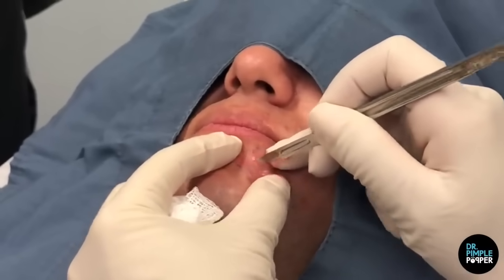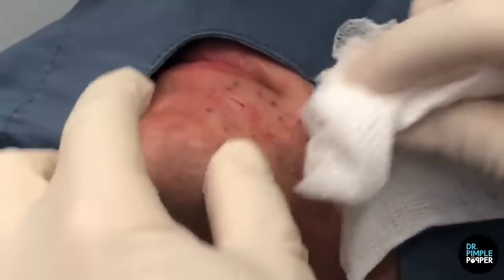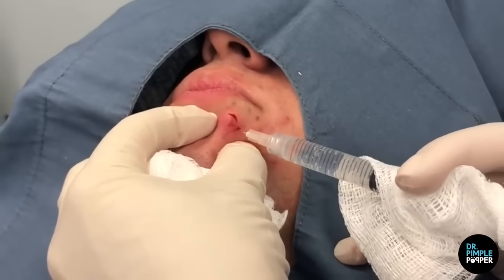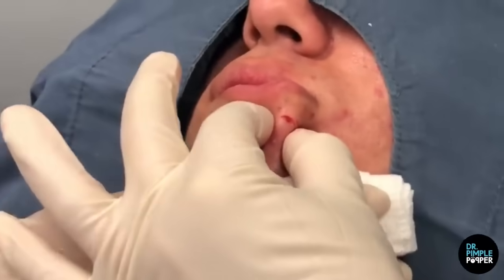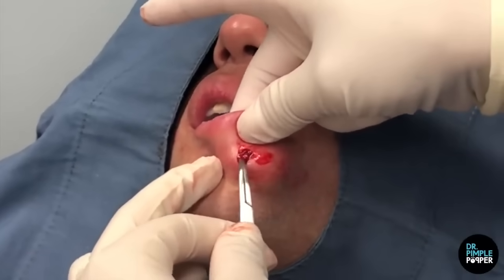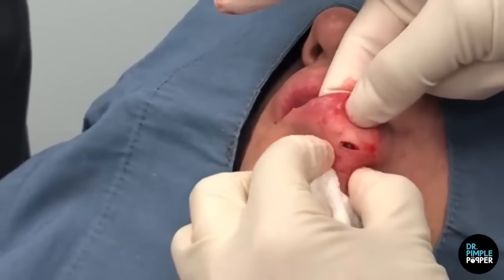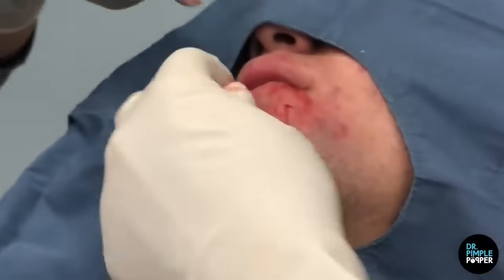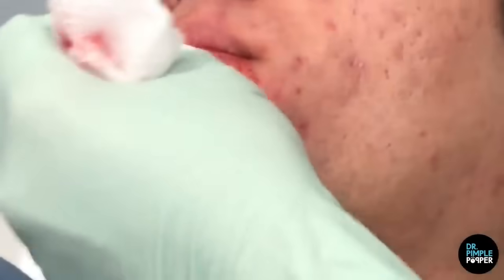SATISFYING! Dr Lee Pops Inflamed Cyst on Chin | Dr Pimple Popper Reacts